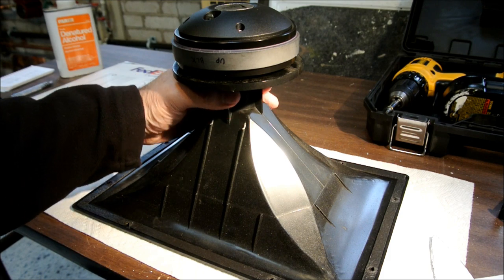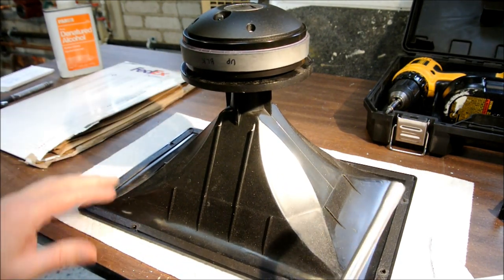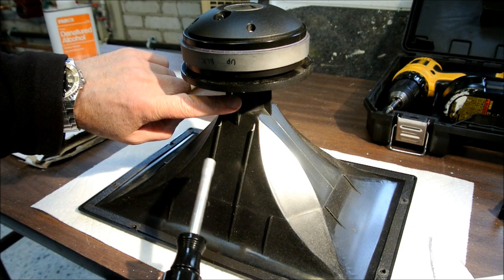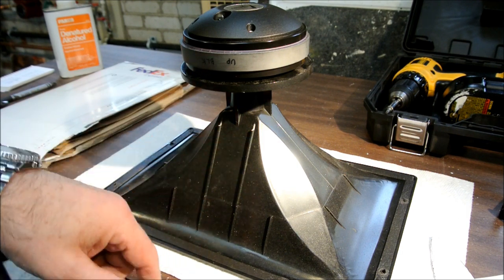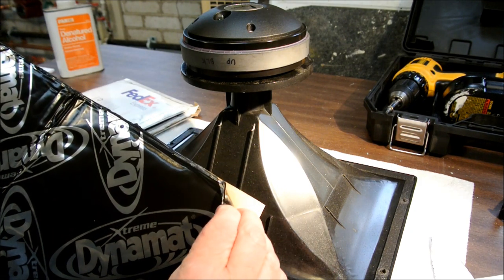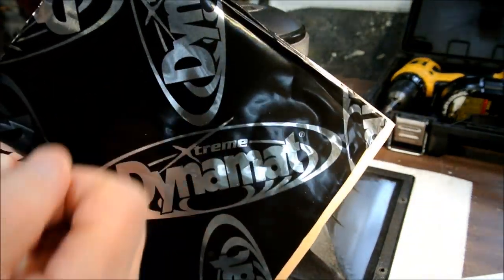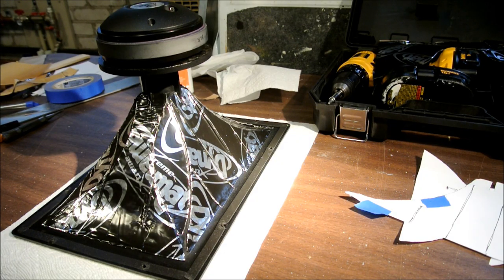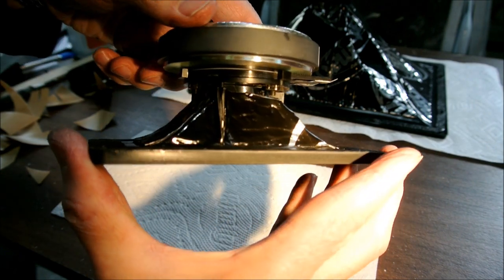How to Modify Klipsch speaker horns for better sound.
How to dampen Klipsch Cornwall IV horns for better sound. I apply Dynamat Extreme to control horn ringing and describe the sonic changes that result.

CAUTION! Proceed at your own risk. I am not responsible if you damage your gear, hurt yourself or you don't like the results you get.

Here are several precautions:
1) Disconnect and unplug your power amplifier from your speakers before attempting anything
2) Dynamat Extreme sticks very well. Consider this modification irreversible. Only attempt it if you are confident that you know what you are doing. I'm not responsible if you don't like the result.
3) Make sure not to apply Dynamat where it will interfere with a horn's proper fit into the speaker cabinet.
4) Mark the wires and the drivers so you can be sure to properly reconnect the wires when you reinstall the drivers. If you don't do it correctly, you may blow a driver, or your amplifier or have some drivers out of phase with others.

For those that may ask, here is the Dynamat I used
It's an 18x32" sheet, which was enough for the midrange and tweeter, for my pair of Cornwall IV speakers. Some material was damaged from the shipping folds, but I still had a little extra left over.

Good luck and happy listening!